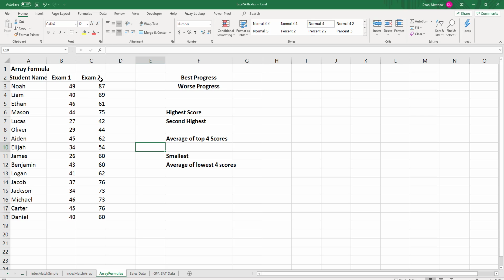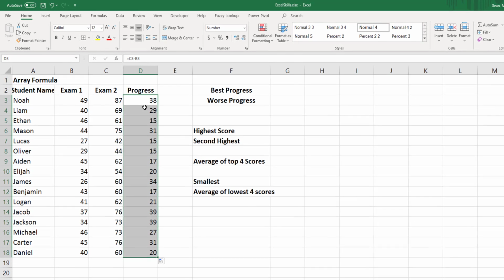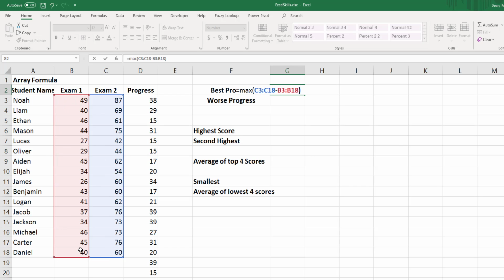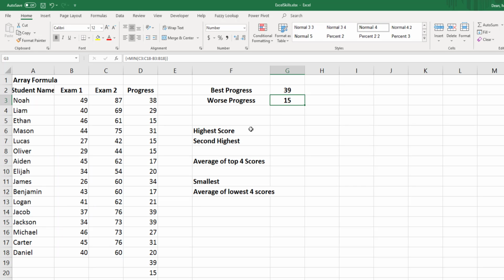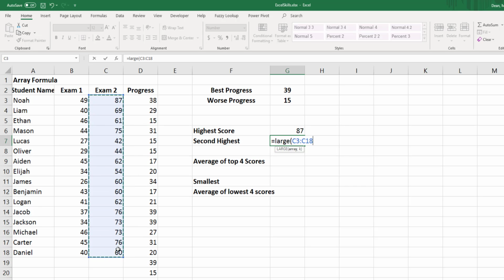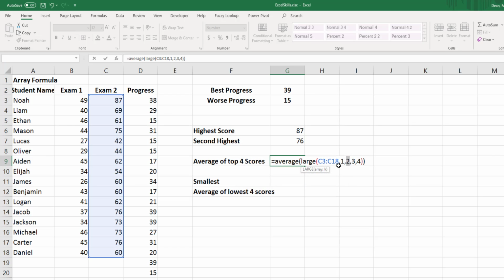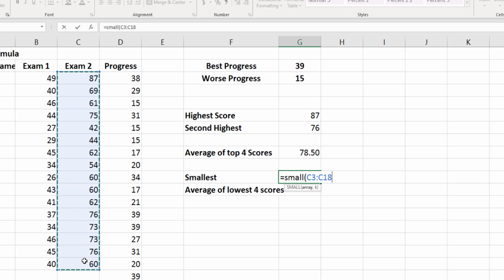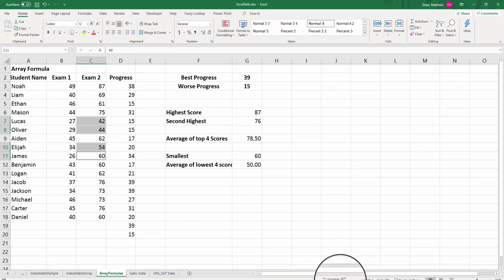EMBA-04-Array Formulas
A few more examples using array formulas.